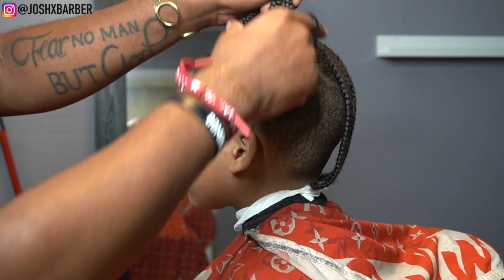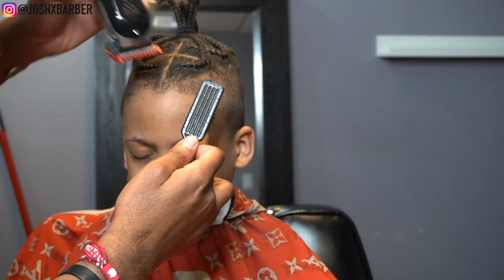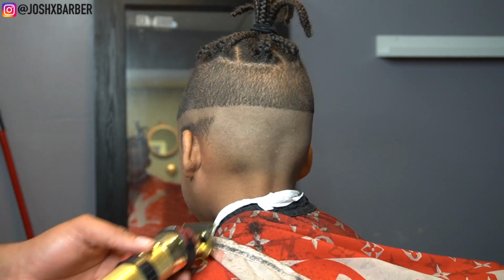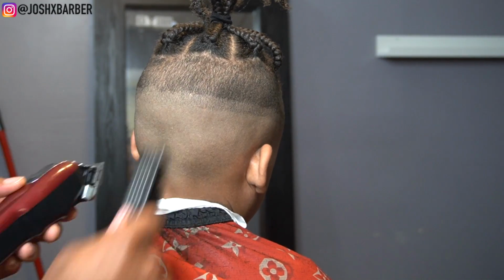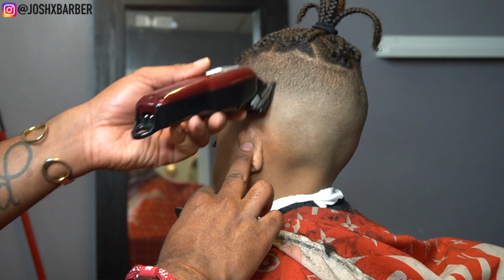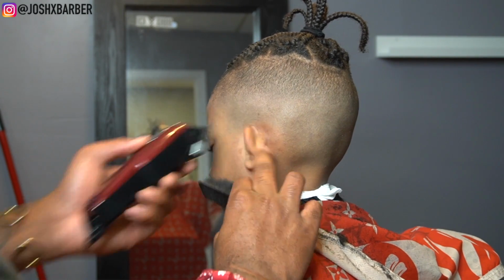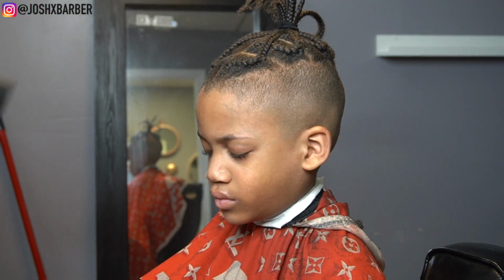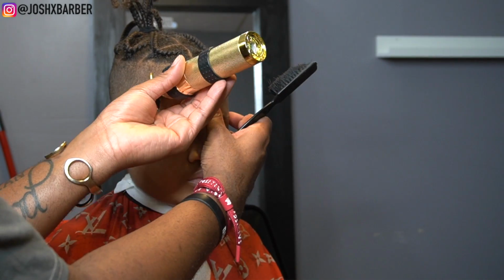🔥 POP SMOKE STYLE BRAIDS W/ FADE TUTORIAL!!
To purchase the tools I use in this video:

(Clippers)
Babyliss Gold Skeleton Fx Trimmer:

Wahl Magic Clip:

Wahl Cordless senior

Wahl cordless detailers

(Shavers)
Babyliss Gold shaver:

(Blades)
Wahl Fade blade:

Wahl Trimmer Blade:

(Miscellaneous)
Razors:

Holding spray:

(Filming equipment)
Sony 6400:

50mm Lens:

MacBook Pro: